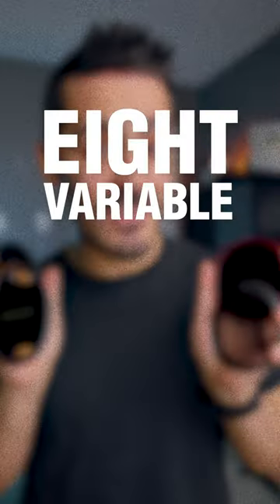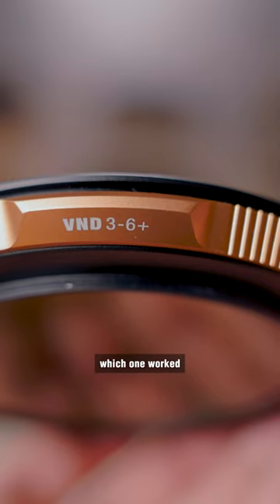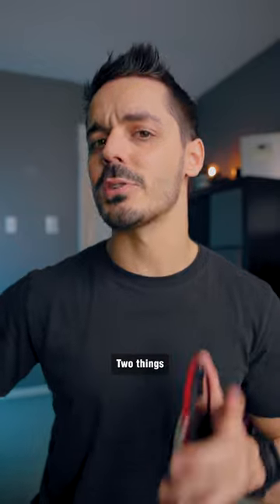Does Polar Pro make the BEST FILTERS? 📷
Who makes the best variable ND filters? PolarPro, Freewell, K&F? I wanted to know for sure, so I got 8 different ND filters and compared them to find an answer.

📷 Variable ND Lens Filters worth considering:
PolarPro Recon
K&F Variable ND filter
NISI True Color ND-VARIO
Haida 2 in 1 CPL + VND